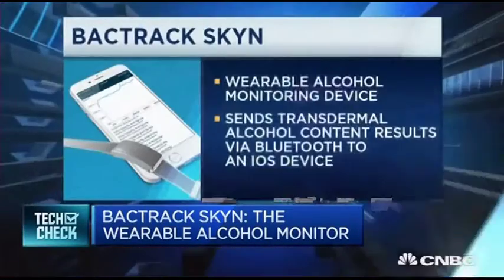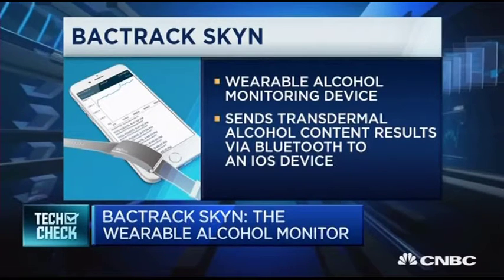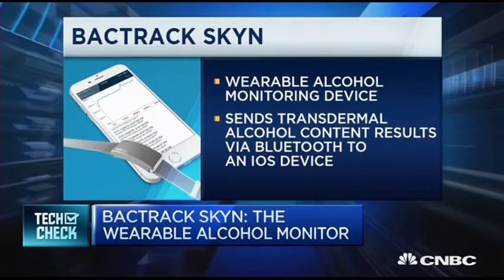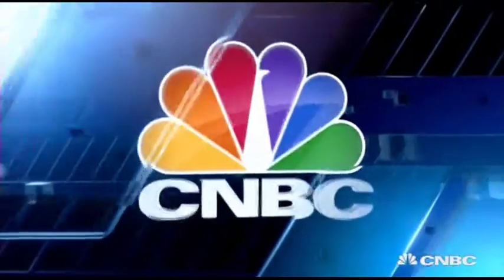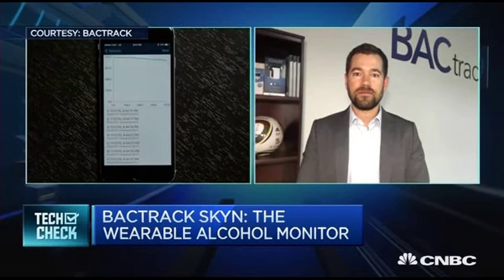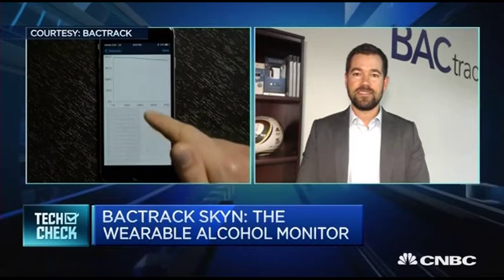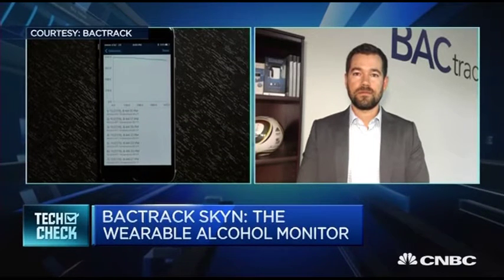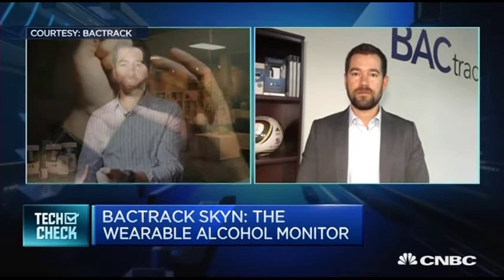BACtrack Skyn™ Wearable Alcohol Monitor | CNBC Interviews BACtrack CEO Keith Nothacker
CNBC's "Street Signs" co-hosts Oriel Morrison and Martin Soong interview BACtrack CEO Keith Nothacker about his company's innovative new product, BACtrack Skyn™.  The world's first wearable alcohol monitor ever invented won the $200,000 first place prize in the National Institute of Health's "Wearable Alcohol Biosensor Challenge" earlier this year.

Originally Aired: August 16th, 2016

BACtrack, the #1 most-trusted brand of breathalyzers with over 15 years of experience, provides the most accurate and affordable devices on the market.

Founded in 2001, BACtrack pioneered the consumer market for alcohol breath testers by positioning breathalyzers as an affordable, consumer-friendly device. The first company to ever receive U.S. FDA's marketing clearance to legally sell breathalyzers to consumers for personal use, BACtrack now supplies individuals, businesses, schools, clinics, hospitals, the military, and law enforcement with innovative alcohol breath sensing devices.

BACtrack products are carried by several major retailers, including Best Buy, Costco, Walgreens, Target and Sam's Club and by dozens of online merchants, including Amazon.com, Newegg.com, Walmart.com and Drugstore.com.